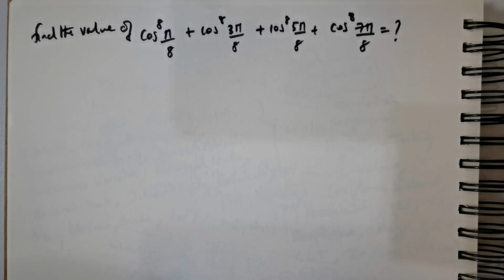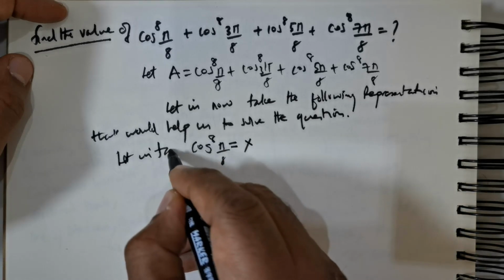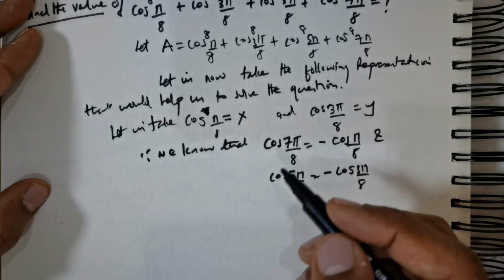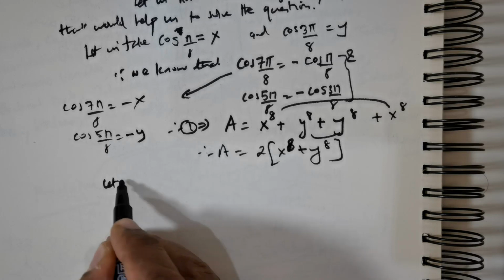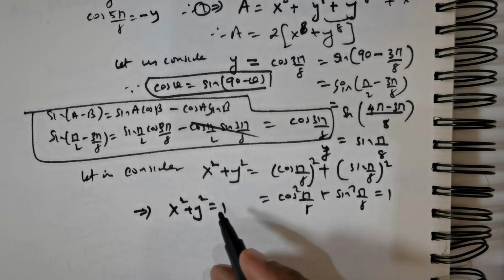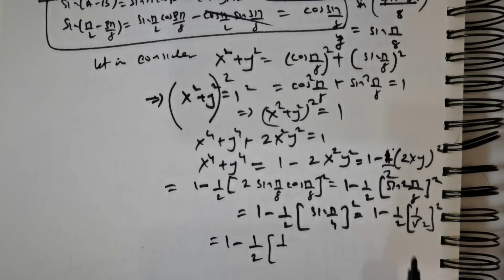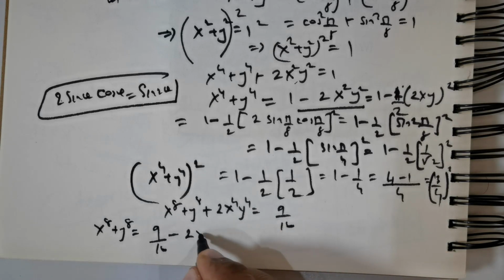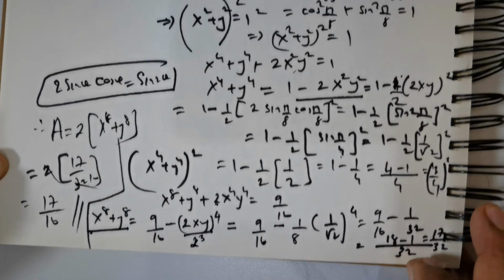Can you ?| Without a Calculator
Can you get this calculated ?